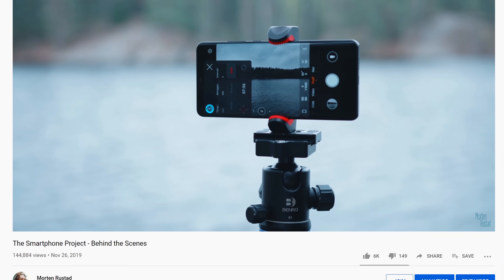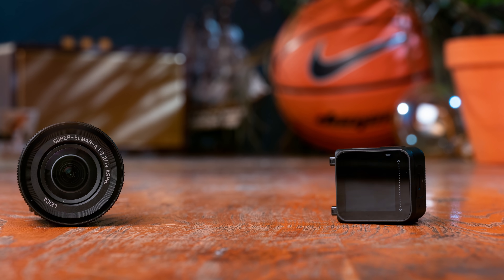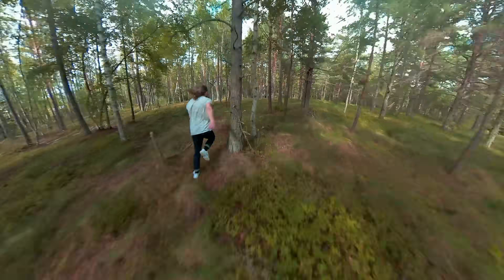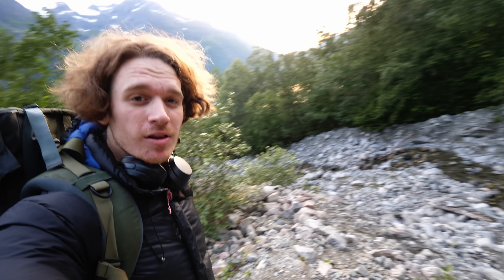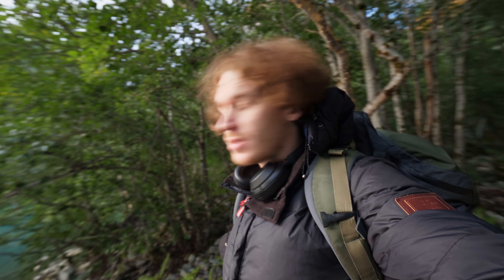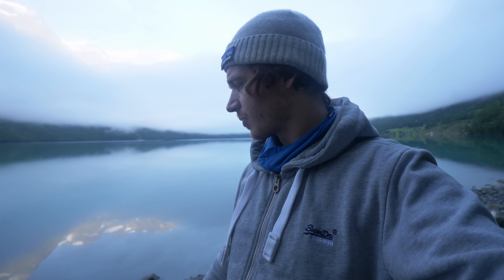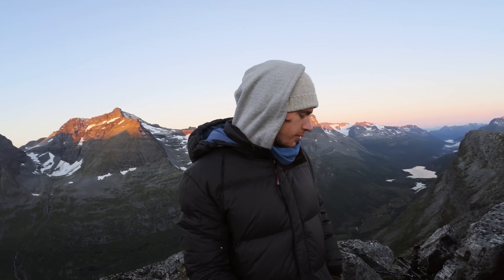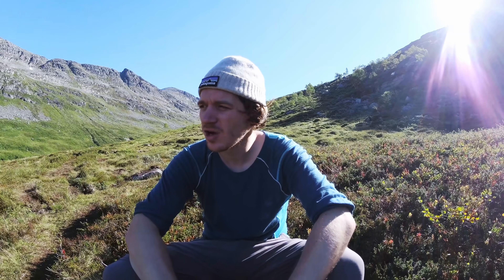Professional Time-Lapsing with Insta360 ONE R - My Experience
INSTA360 wanted me to push their ONE R 1 Inch camera, co-enginered with Leica, to it's limit to see how good time-lapses it could create. This is my behind the scenes experience with the camera, see the full time-lapse video

If you want to learn more about the camera, check it out
And for some good deals coming up on this camera,

This video was produced by VJUS, a collective of creative filmmakers from Norway